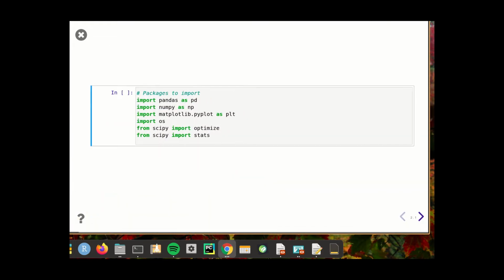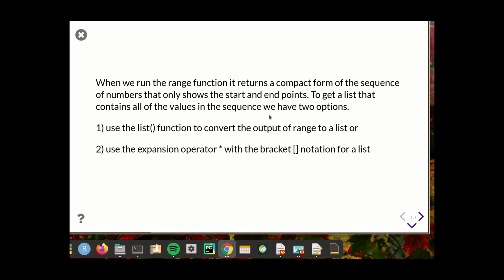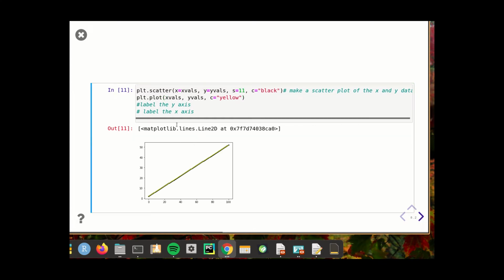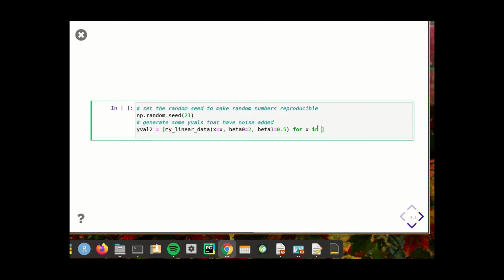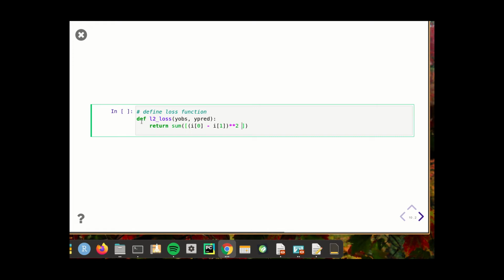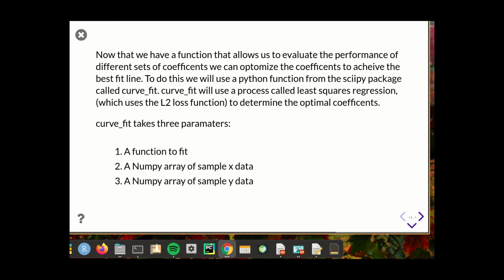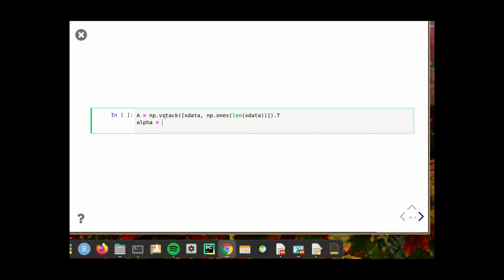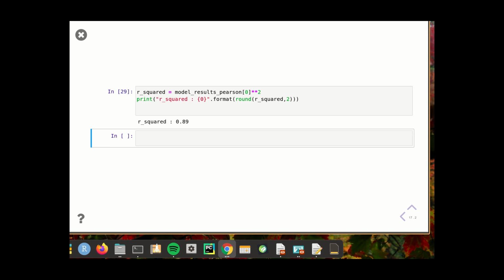Introduction to linear modeling in python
This video is part of the Foundation in Computational Plant Science course at Michigan State University, the first course in the NSF-NRT IMPACTS (Integrated Training Model in Plant and Computational Sciences) training program.

The Jupyter book for this course can be found at the following

This video provides an introduction to linear modeling and how to create linear models using simulated data in python.